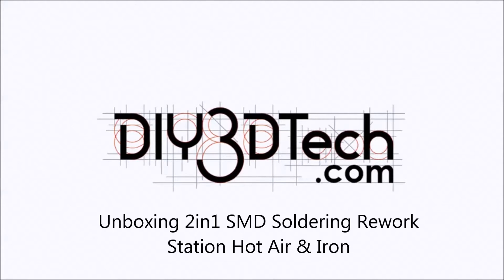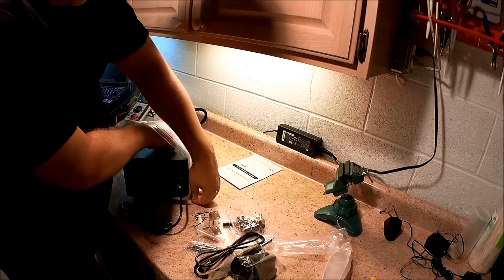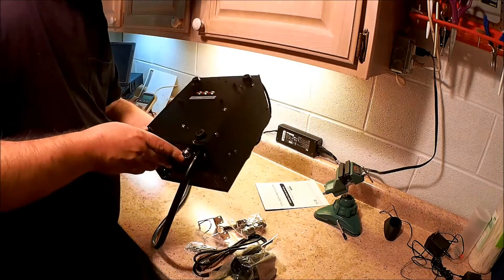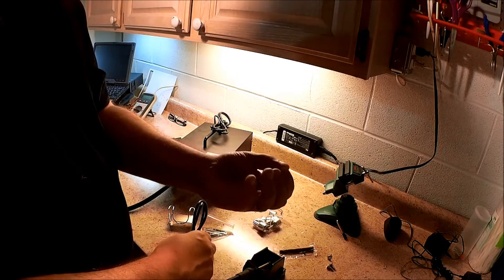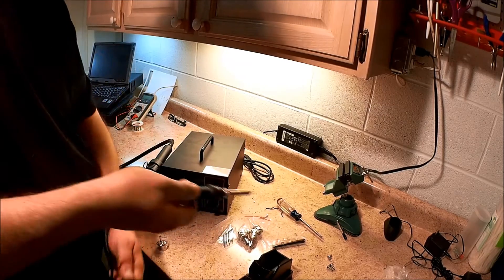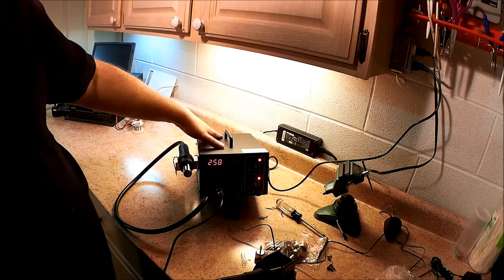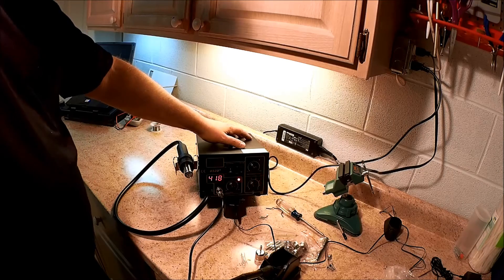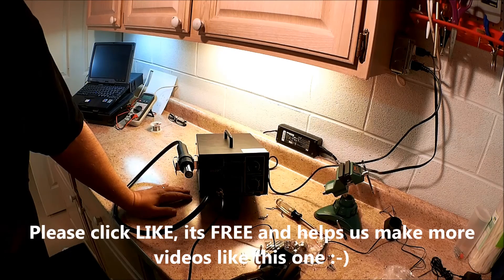Shop Talk - Unboxing the 2in1 SMD Soldering Rework Station Hot Air & Iron 852D!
for more information on this and many other projects!  As in this episode we will be unboxing the 2in1 SMD Soldering Rework Station Hot Air & Iron 852D. As we decided to add this the bench especially for attached heat gun because while designed for surface mount re-flow, it great for heat shrink tubing.  So check it out and the link is below should you want one of your own!